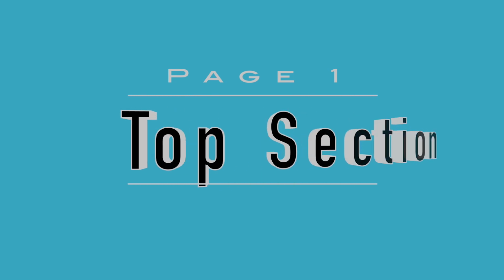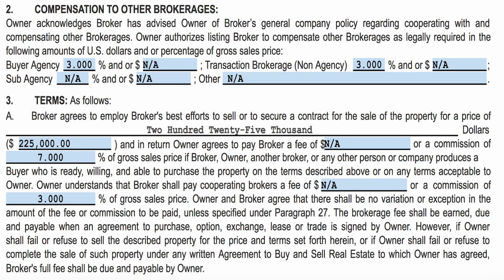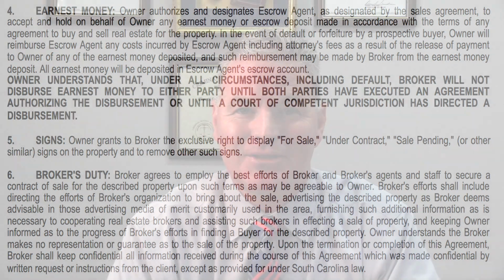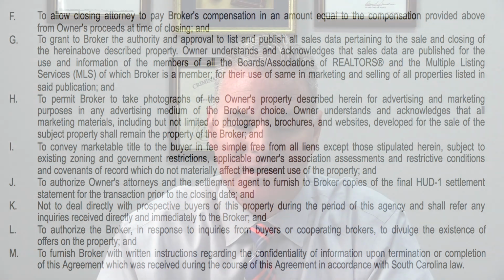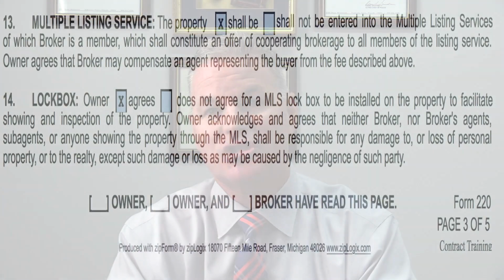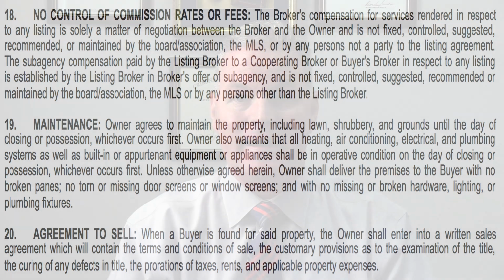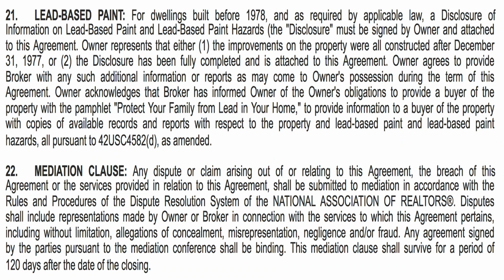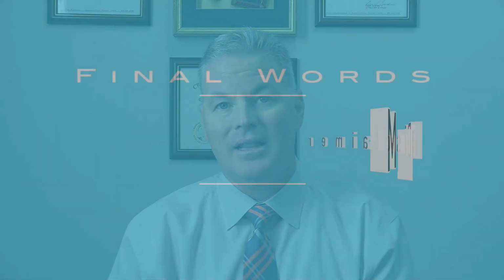Exclusive Right To Sell Listing Agreement SCR Form 220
Fast Forward to sections by going to the appropriate time sections:

Page 1 - Top Section - 00:50
Section 1 - Consent To Agency - 4:16
Section 2 - Compensation To Other Brokerages - 8:08
Section 3 - Terms - 9:30
Section 4 - Earnest Money - 17:34
Section 5 - Signs - 20:19
Section 6 - Broker's Duty  -  21:35
Section 7 - Broker Liability Limitation - 24:14
Section 8 - Owner's Duty - 28:04
Section 9 - Property Disclosure - 32:02
Section 10 - Disclosure - 35:05
Section 11 - Taxes - 36:17
Section 12 - Coastal Tidelands and Wetlands Act - 37:43
Section 13 - Multiple Listing Service - 38:53
Section 14 - Lockboxes - 42:47
Section 15 - Internet Marketing - 44:54
Section 16 - Other Offers - 46:42
Section 17 - Marketing The Property - 47:40
Section 18 - No Control Of Commission Rates - 49:31
Section 19 - Maintenance - 50:58
Section 20 - Agreement To Sell - 54:27
Section 21 - Lead Based Paint - 56:15
Section 22 - Mediation - 59:10
Section 23 - Fair Housing - 1:01:39
Section 24 - Facsimile - 1:02:36
Section 25 - Enforcement - 1:03:27
Section 26 - Sex Offender Criminal Information - 1:04:23
Section 27 - Other Terms and Conditions - 1:06:04
Page 5 - Authority and Signatures - 1:07:03
Conclusion and Disclaimer - 1:10:42

This video is about the Exclusive Right To Listing Agreement (SCR Form 220) created by the SC Association of REALTORS®. Its sole purpose is to help associated licensees of the Berkshire Hathaway HomeServices C. Dan Joyner REALTORS® offices in Simpsonville, SC and Greer, SC to learn and refer back to in times when needed.

If you are watching this video and you are not an associated licensee with the office that I broker, please refer questions to your Broker In Charge as he or she may wish you to use or complete this document in a way other than what I share with the associated licensees of my office. In any case, always follow your Broker In Charge's Specific Instruction(s).

Together, we can make doing real estate in South Carolina a much smoother experience for the agents and parties involved.